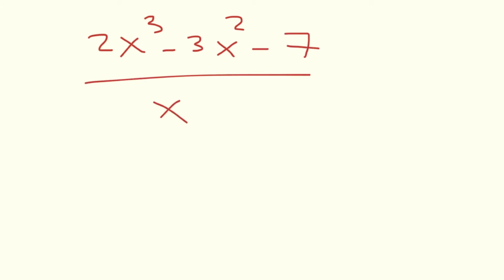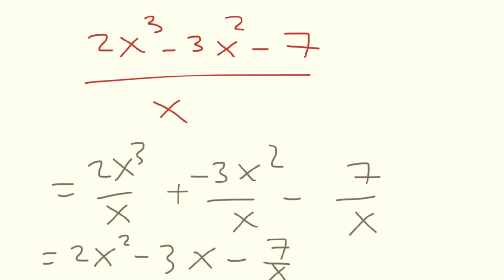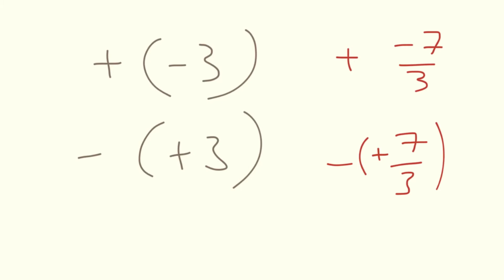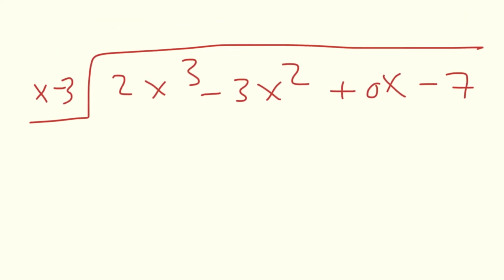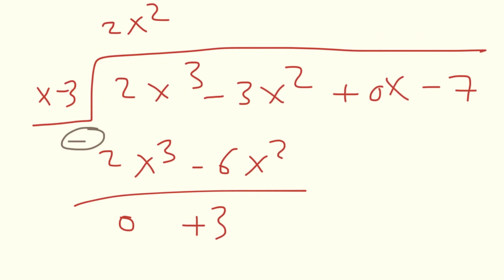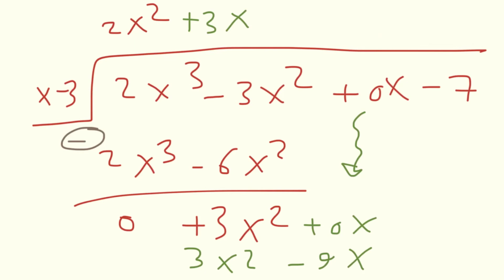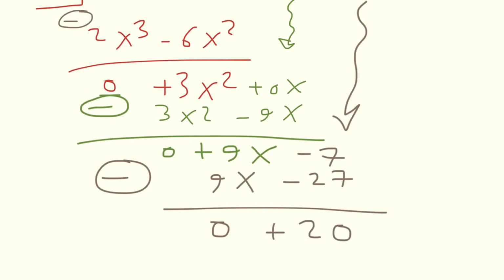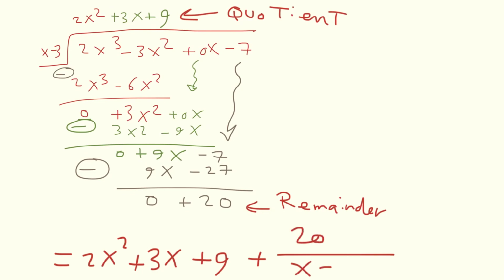5.8 Dividing a polynomial over a monomial or a binomial (Long division)